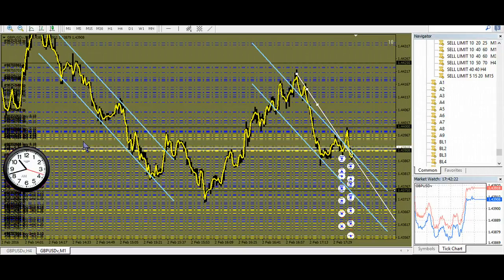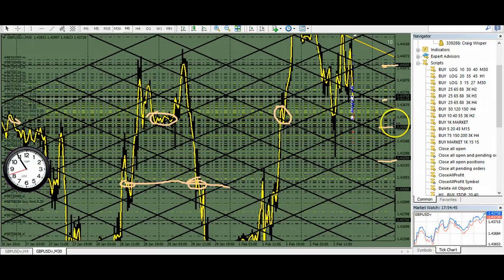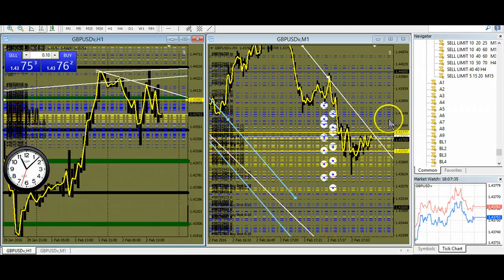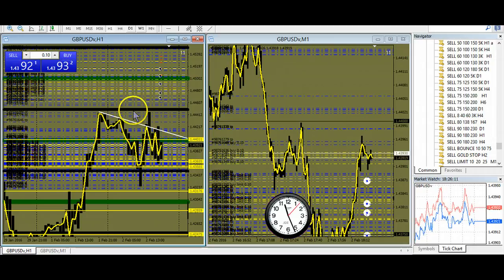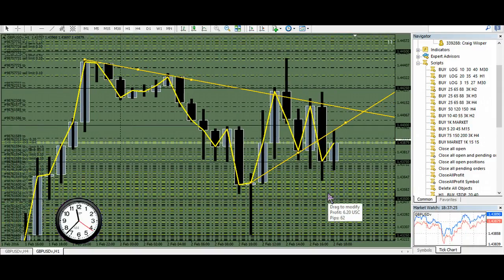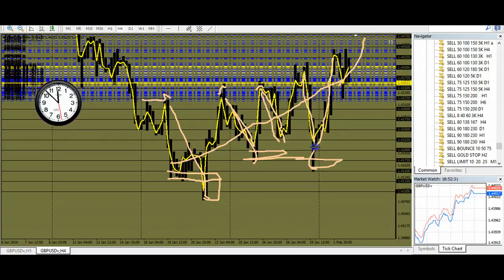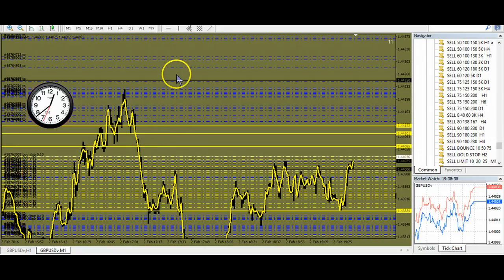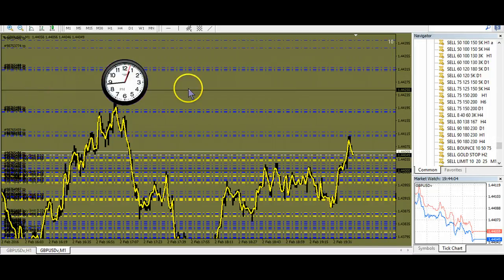GBP/USD 2-2-2016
MT4